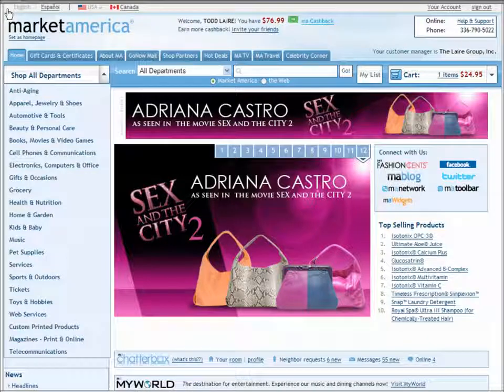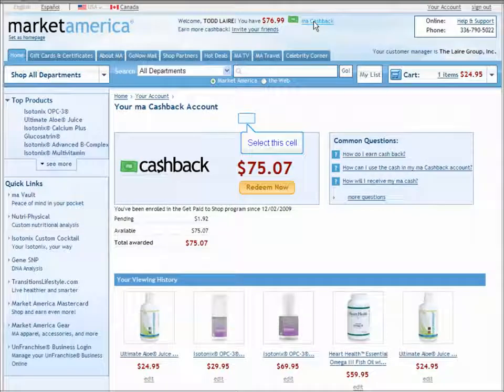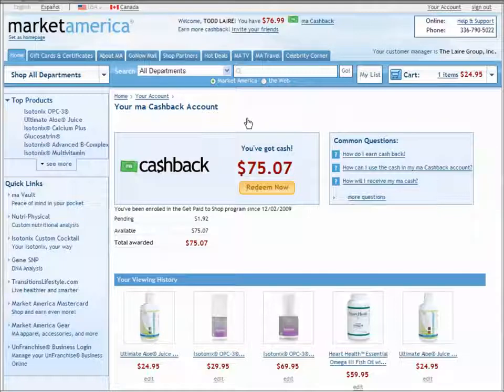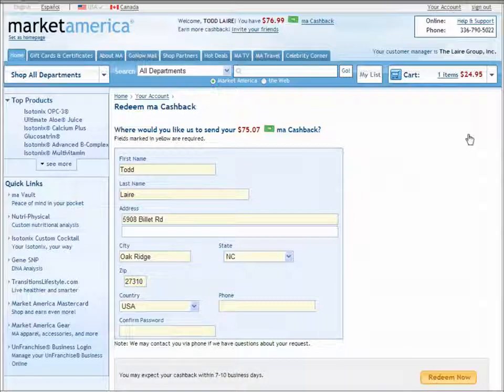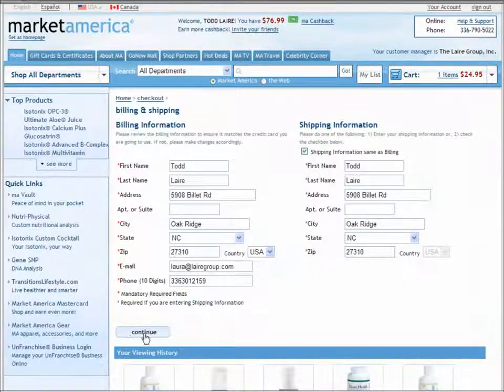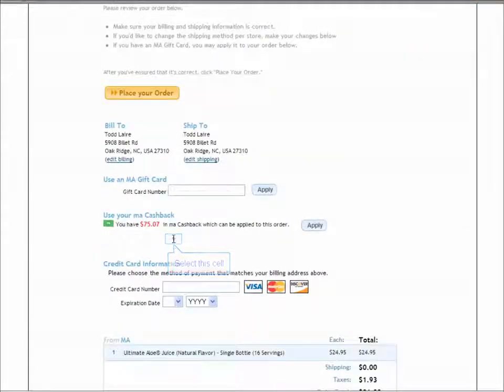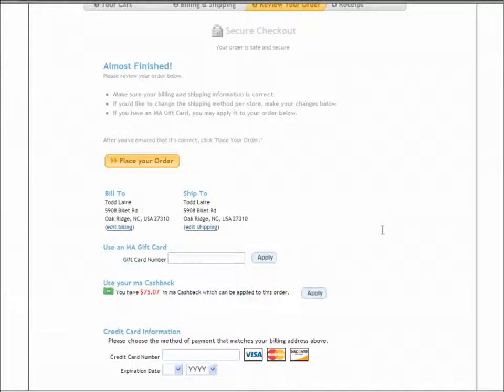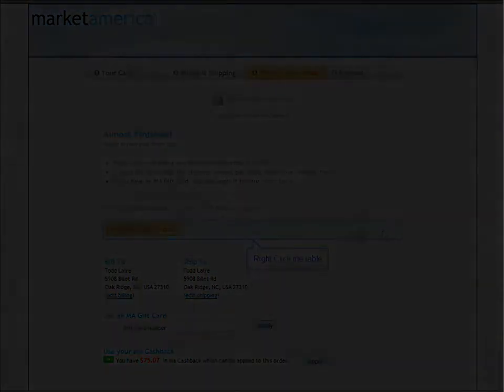How To Redeem Your Market America Cash Back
Want to get registered for cash back from your everyday shopping?  Visit the link above.